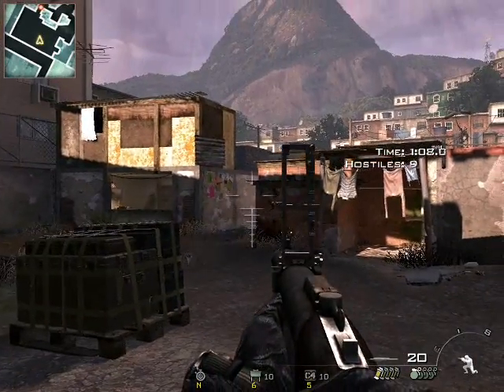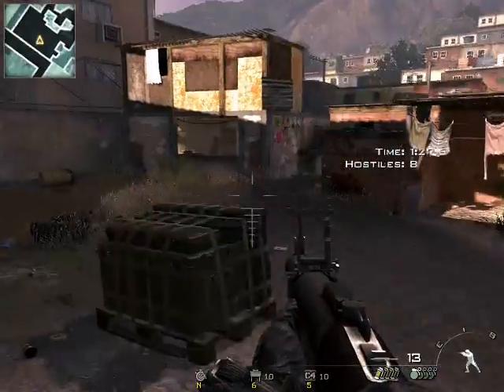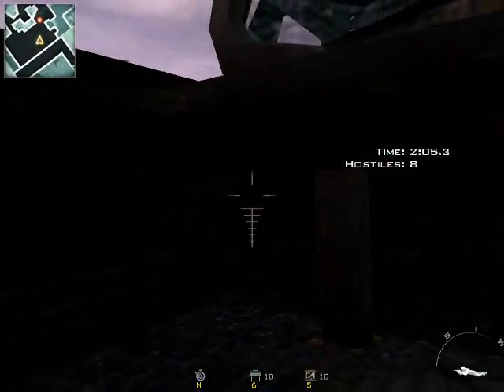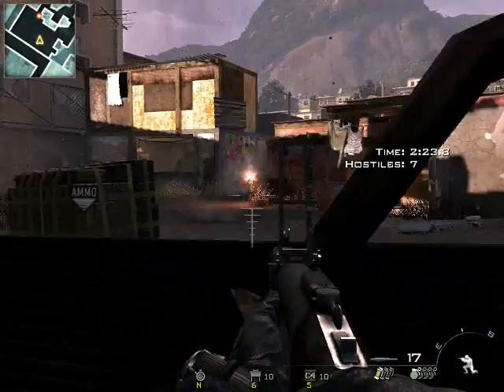Mw2 High Explosive Veteran : EASY GLITCH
Please comment/like if you found this video helpful or not